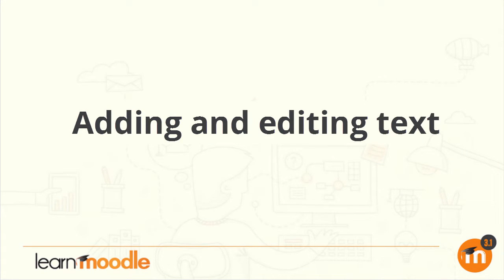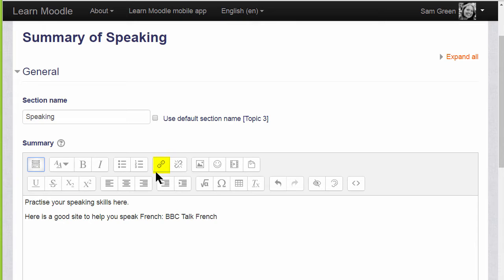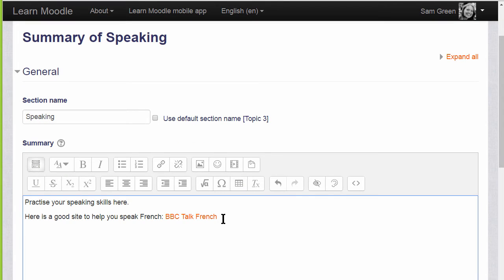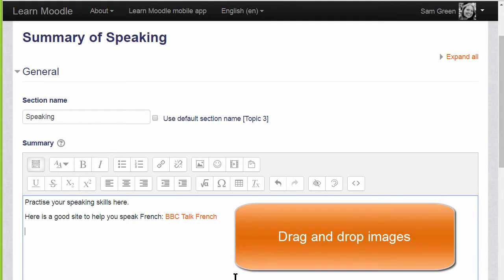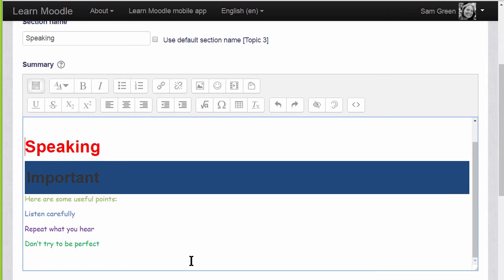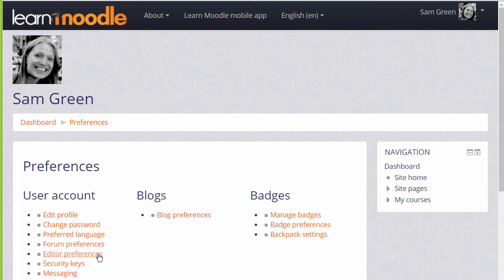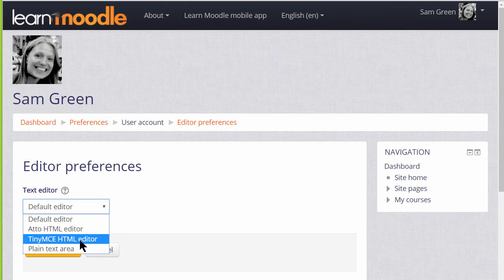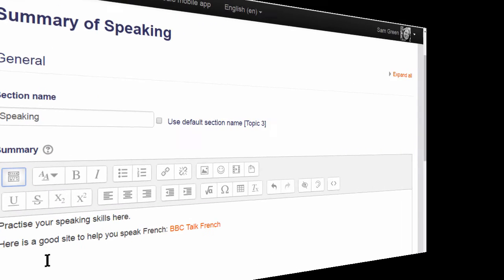06 Adding and editing text 3.1